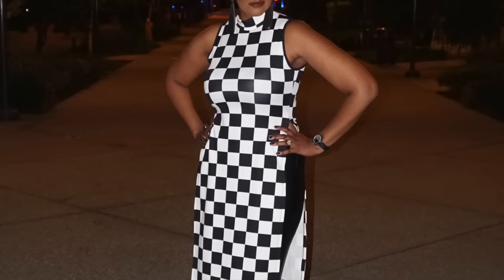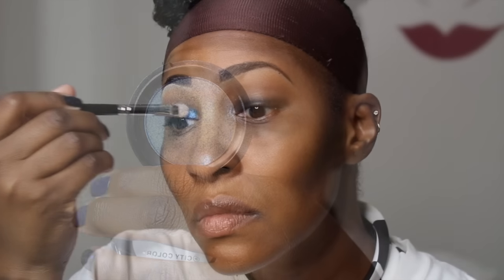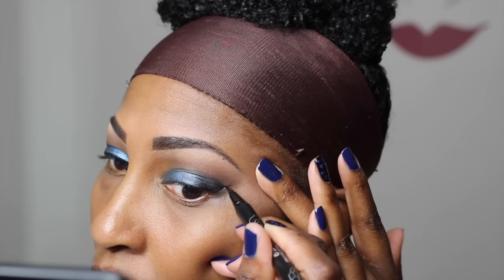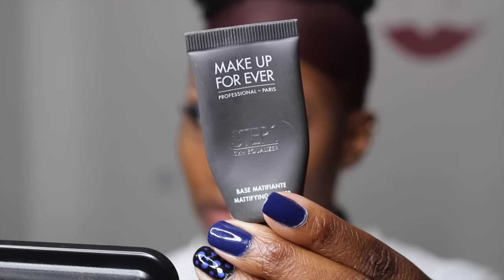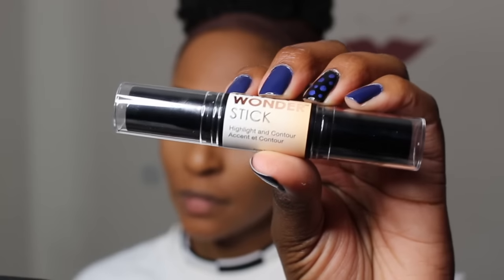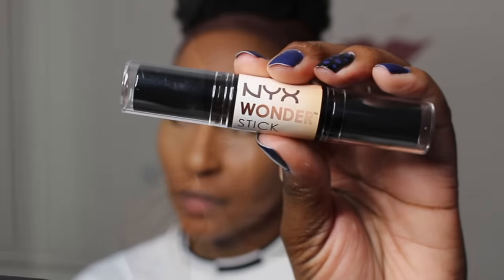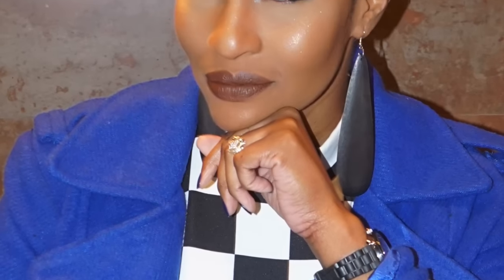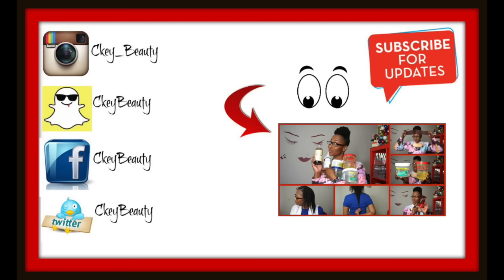Get Ready With Me On My Birthday (yayyyyyyy)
PRODUCT DEETS:
-NYX Jumbo Pencil: Black Bean
-MAC Saddle

*Corrupt
*Peach Smoothie
*Mercury

-Makeup Forever Mattifying Primer
-MAC Pure Orange

-Clinique Oil Free Makeup: Spice 25

-Maybelline Better Skin Concealer: Deep

*Banana
*Clay

**Brushes Used**
-Morphe Deluxe Blending (brush is no longer on site)
-Morphe G7
-Elf Blush

Shirt: Local Boutique
Shoes: Can't remember
Jacket: Can't remember
Faux Leather Leggings: Target
Nails: Sinful colors: Navy I Do & Black On Black
Nail design: Jesse's Girl: Azure

**Equipment**
-Filmed With Canon T5i
-Editing Software: iMovie

N E W  VIDEOS 2-3 TIMES A WEEK
LET'S BE FRIENDS:

SNAPCHAT CkeyBeauty

Lip Swatch Videos
Review/Demo Videos
Natural Hair & Protective Styles
My Skincare Regimen
Tags & Vlogs
My FAVES & Empties
My Updated Makeup Room (Storage Ideas W/Links)

~Ckey~